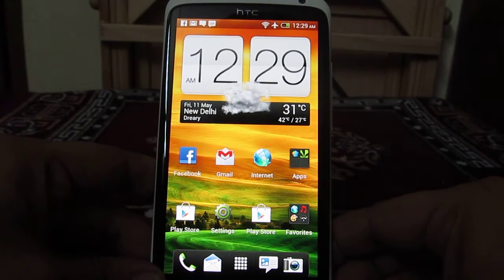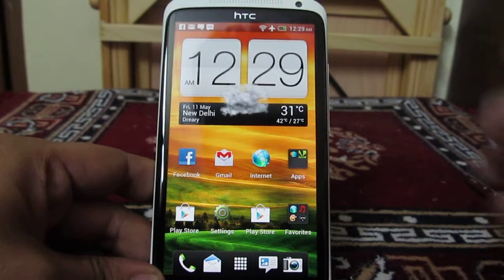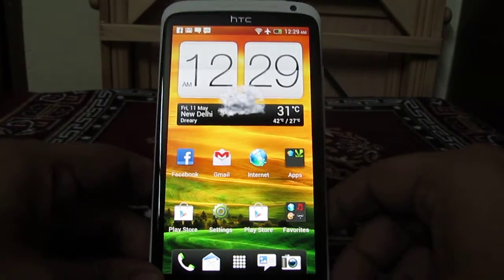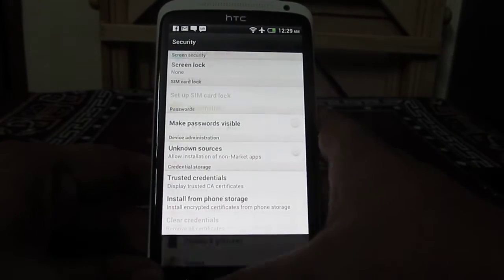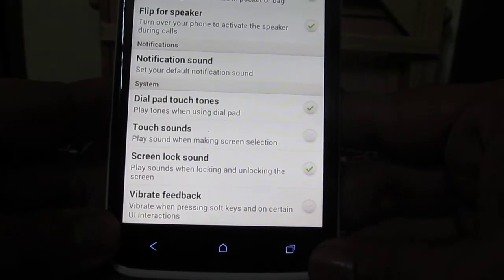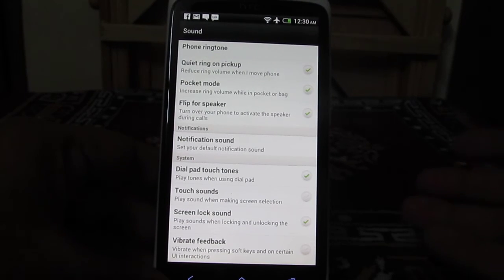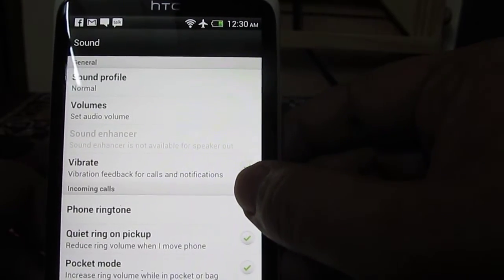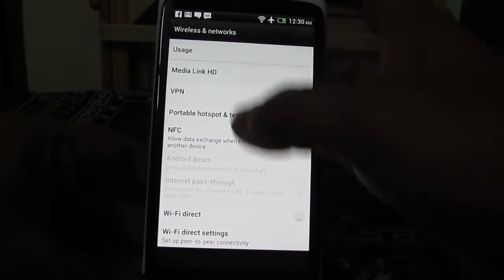Disable Vibrate On HTC One X While Pressing Soft Keys and While Using Phone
This video tells you about how you can disable HTC One X to vibrate or haptic feedback when you press the home button soft keys or and on certain UI interactions on android phone